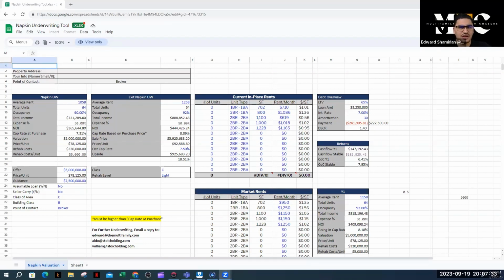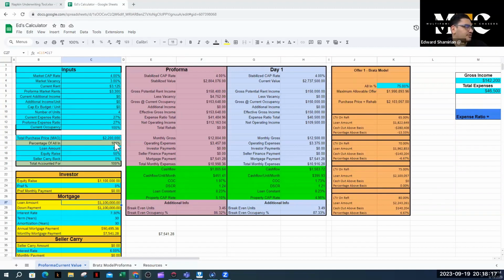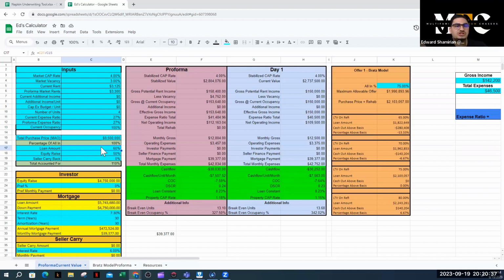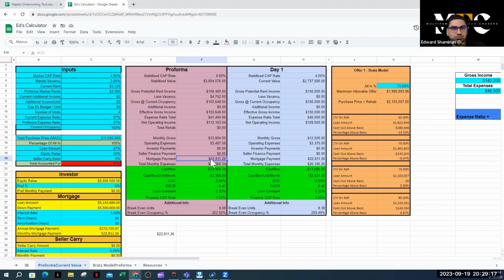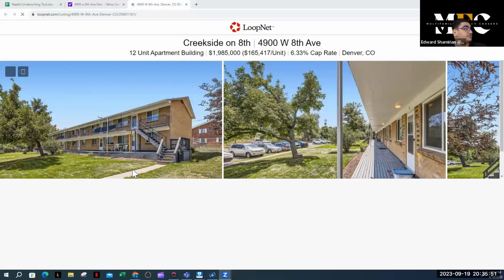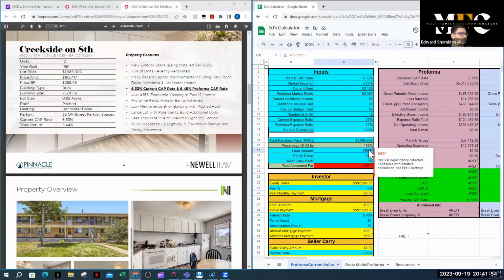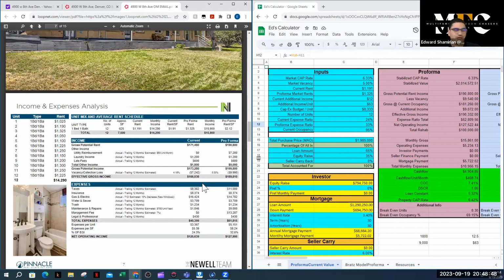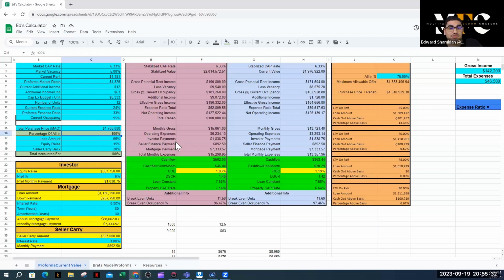Multifamily Real Estate Underwriting Deep Dive with Edward Shamarian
Join us for an enlightening session with Edward Shamarian as we delve into the intricate world of Multifamily Underwriting.

🔹 Introduction to the SDA calculator tool and a discussion of its features compared to others like the Napkin Underwriting.
🔹 Real-life experiences shared - hear from Dan who's underwritten 25 deals with the Michael Blanc Tool.
🔹 Crucial insights into incorporating assumable debt into underwriting and the necessity to focus on costs during holding periods.
🔹 How to accurately leverage assumable loans against purchase prices and calculating loan amount percentages using a specialized formula.
🔹 The essential need for extra capital when buying a property and the ripple effect of tweaking certain factors on loan amounts.
🔹 Deep dive into the significance of precise underwriting and budgeting, especially when grappling with assumable loans and interest-only durations.
🔹 Get a hands-on understanding as we help a listener analyze a deal found on LoopNet.
🔹 Delve deep into the calculations - from potential expenses and Capex budget to income from utilities and property management costs.
🔹 A sharp look into the essential components of underwriting a deal: cap rate, vacancy, rents, income streams, expense ratios, and more.
🔹 Understand the interplay of interest rates on investor returns and the gravity of payouts to stakeholders.
🔹 Safeguard your investments: A word of caution on over-leveraging and the dynamics of capital raising in diverse market conditions.
🔹 Edward emphasizes on the paramount importance of guarding investors' interests and the need for a cushion in deals for unexpected shifts.

Stay updated with the latest insights and expert advice. 🛎️👍

0:00 - Introduction
0:00 - Overview of the underwriting process
01:11 - Number of deals underwritten
01:44 - Challenges in Underwriting
02:44 - Customization of calculator tool
03:03 - Importance of understanding today's numbers and target returns
04:15 - Example of underwriting a deal
07:45 - Capturing existing loans in the underwriting model
22:08 - Excel and Underwriting
22:08 - Excel proficiency and its impact on underwriting
22:53 - Reverse engineering and studying correlations
24:06 - Team collaboration and reviewing calculations
28:19 - Offering Memorandum and Property Overview
28:19 - Definition and purpose of an offering memorandum
31:17 - Reviewing the provided offering memorandum
31:39 - Understanding financials and T twelve
33:11 - Researching the area and market
35:00 - Underwriting Process
35:00 - Making assumptions and setting budgets
35:09 - Caution against relying solely on provided information
36:09 - Factors to consider in underwriting
39:23 - Reviewing proposed financing
42:03 - Analyzing market and property summaries
43:08 - Importance of checklist and verifying inputs
46:42 - Scenario Analysis and Storytelling
46:42 - Simplified scenario analysis vs. detailed SDA
47:59 - Understanding the relationship between cells
50:37 - Q&A and Closing Remarks